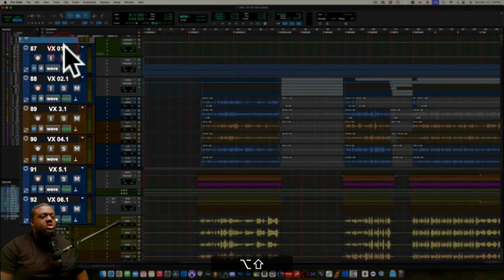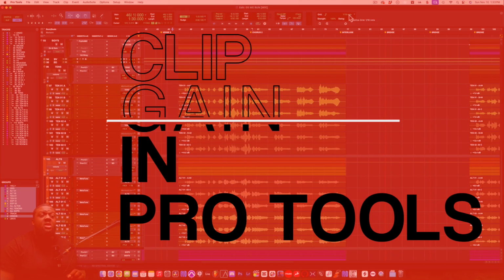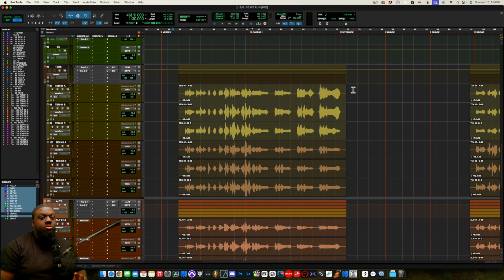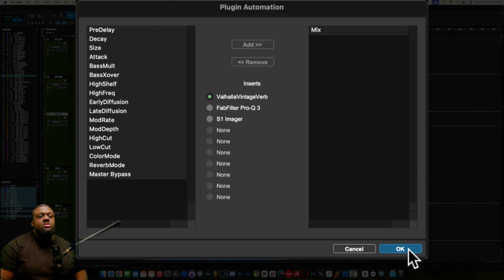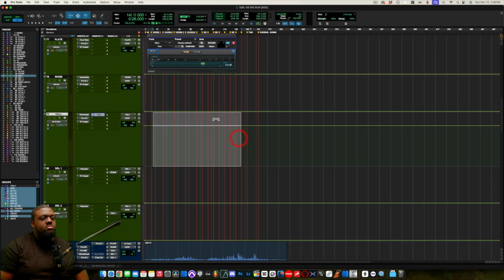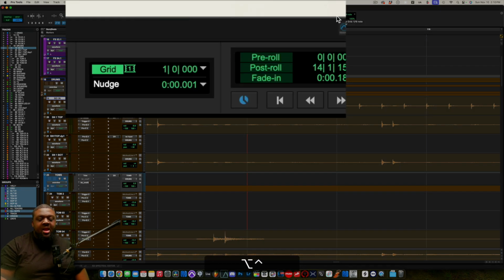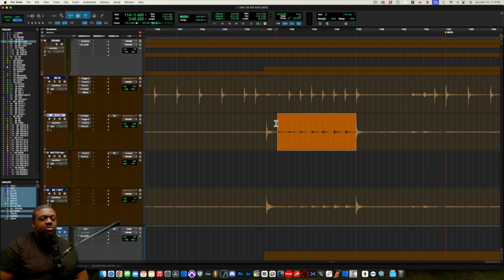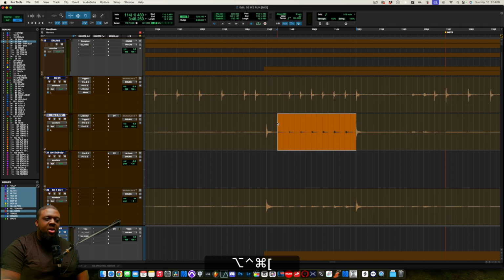PRO TOOLS LIGHTNING SHORTCUTS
⚡ Become Lightning Fast in Pro Tools with These Game-Changing Shortcuts! ⚡
Want to work faster and more efficiently in Pro Tools? These essential shortcuts will supercharge your music production workflow, saving you time and making you lightning fast behind the DAW. Whether you’re just starting out or already an experienced producer, mastering these shortcuts is a game changer.

Here’s what we’ll cover:

Solo Selected Tracks – Quickly focus on specific tracks with the "solo" shortcut, ideal for efficient editing and mixing.

Mute Selected Tracks – Instantly mute any selected tracks, making A/B testing or isolating sounds effortless.

Input Monitor Selected Tracks – Effortlessly manage input monitoring, perfect for recording setups or detailed track checks.

Toggle On/Off Clip Gain – Instantly adjust clip gain without altering the overall track volume, saving time on edits.

Toggle On/Off Volume Automation – Easily toggle volume automation on or off with one shortcut, streamlining your mix process.

Automate Any Parameter You Touch – Automatically set up automation for any parameter you've adjusted, adding flexibility to your workflow.

Zoom Grid In/Out – Quickly zoom in or out on your grid, ideal for aligning edits and beats with precision.

Zoom All Track Heights – Adjust all track heights at once, optimizing your session view for maximum clarity and efficiency.

Zoom All Waveform Heights – Quickly zoom in or out on waveforms to better visualize your session and edit with ease.

Mastering these shortcuts will drastically increase your speed and efficiency, making you a lightning-fast Pro Tools user in no time! ⚡